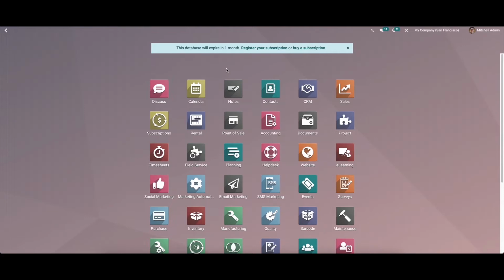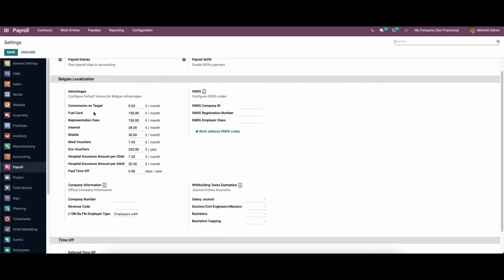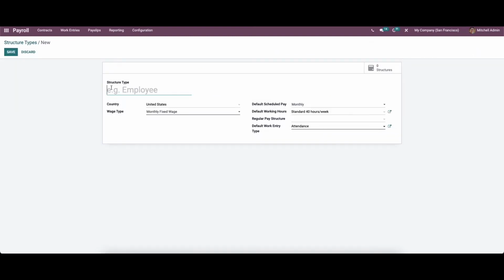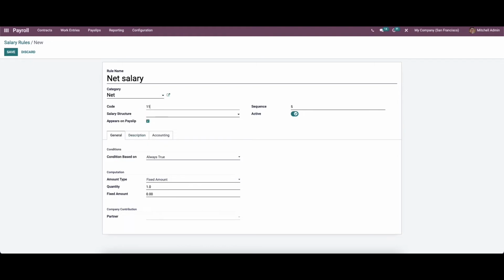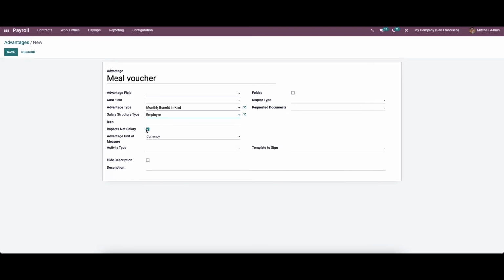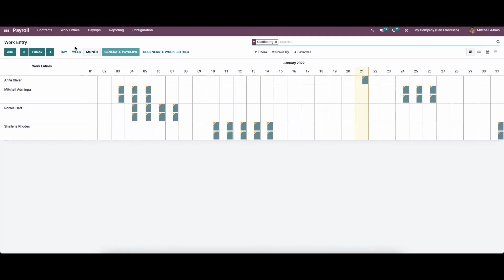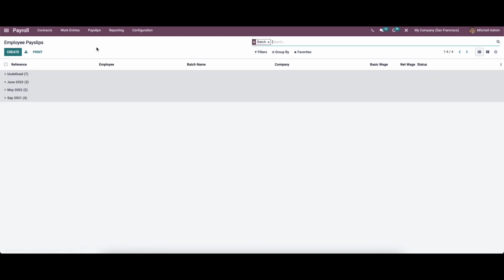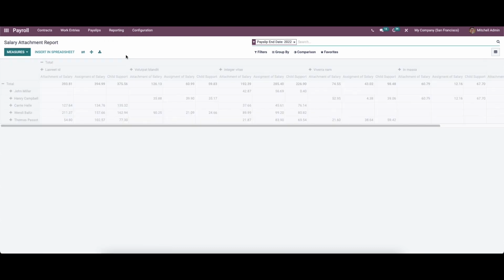Odoo 15 Payroll management | Manage Payroll | Odoo 15 Enterprise Edition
This video describes Odoo 15 Payroll management. Odoo Payroll module makes it easy to organize all payroll activities in a company.

Video Contents
00:00 Introduction
00:33 Goes to payroll
01:12 Contract
01:50 Salary attachment
03:27 Configuration - settings
04:40 Work entry types
06:16 Working times
07:00 Structure types
07:56 Salary structure
09:32 Salary rules
12:00 Salary rule parameter
12:47 Other input types
13:05 Advantages
14:30 Personal info
15:39 Resume
16:00 Goes to work entry
17:21 Conflict
18:12 Time off
19:05 Goes to payslip to pay
20:55 All payslip
21:18 Batches
22:25 Reporting

Payrolls are the entire amount of wages that a firm pays to its employees. Total work time, base pay, overtime, and bonus awards are all aspects that go into determining the salary.